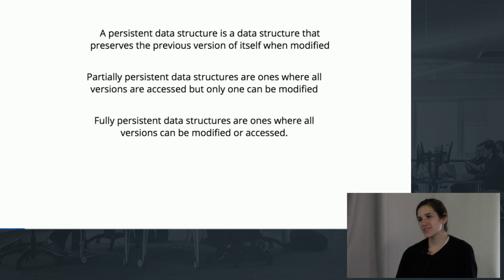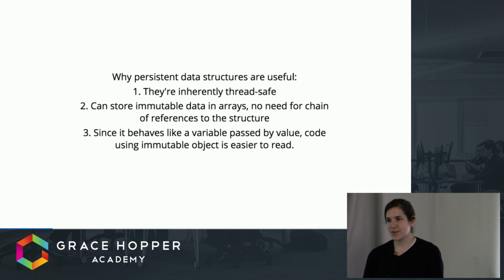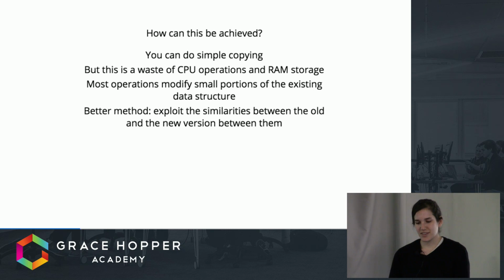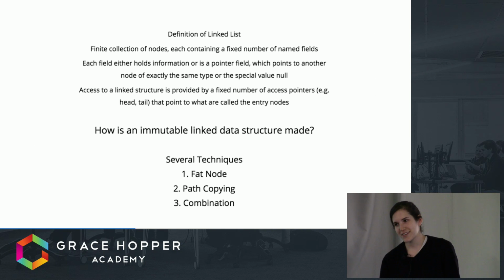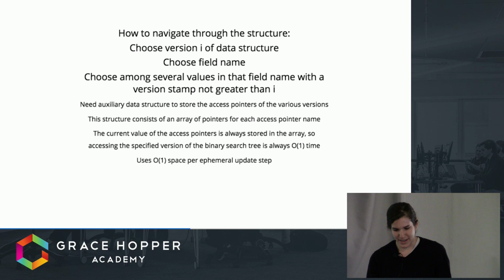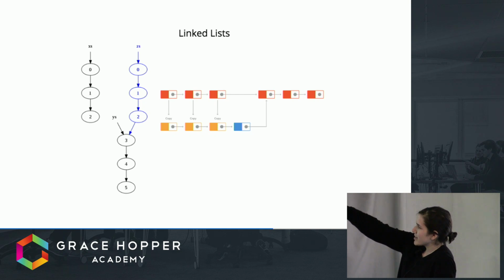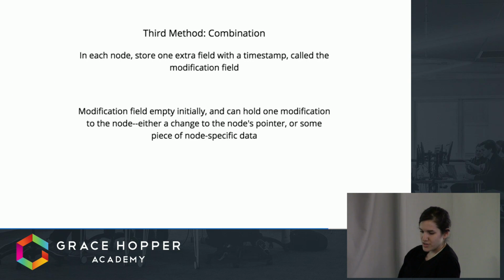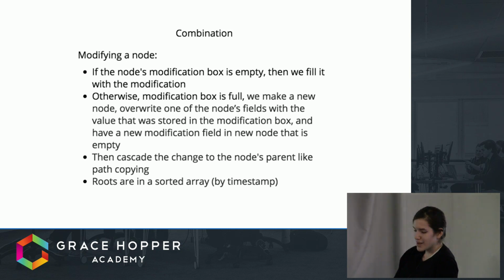Capstone Videos 51 Output 1